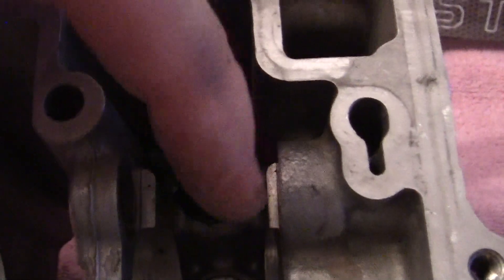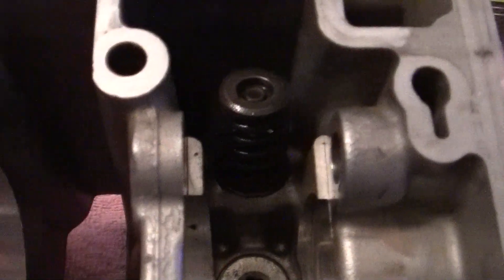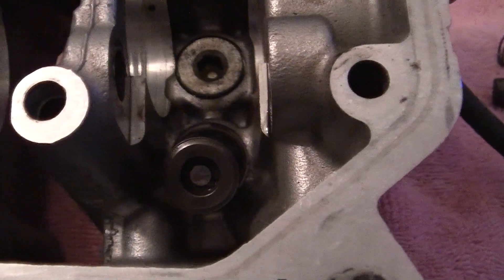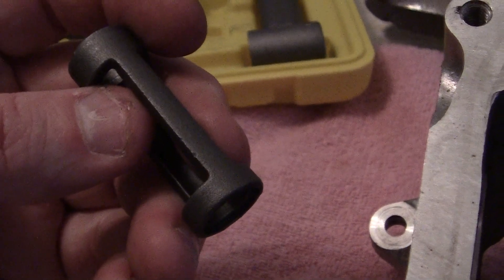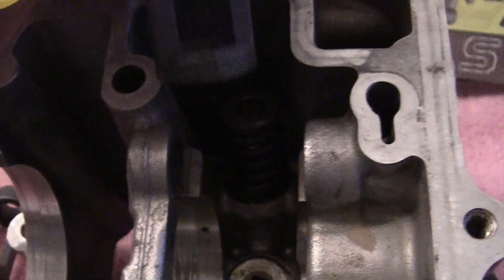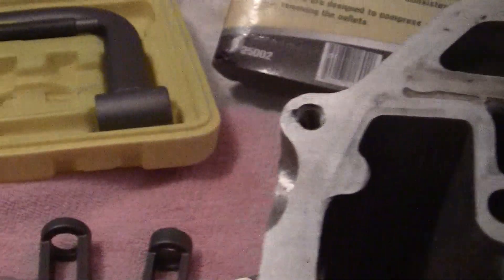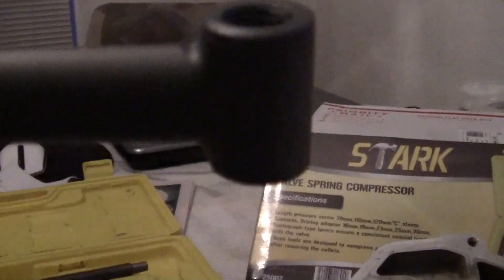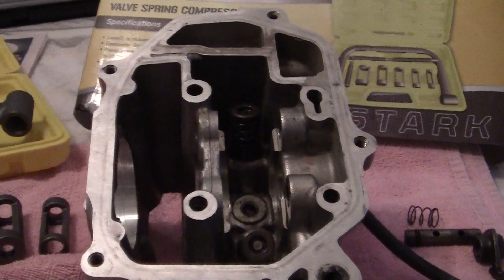77)- PROJECT Honda RUCKUS - HOW TO= Engine COMPLETE REBUILD